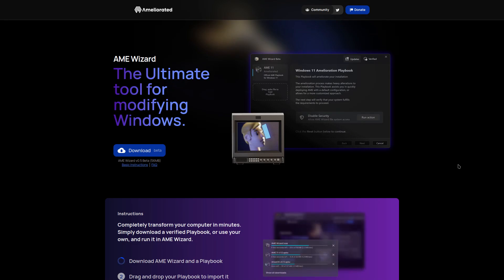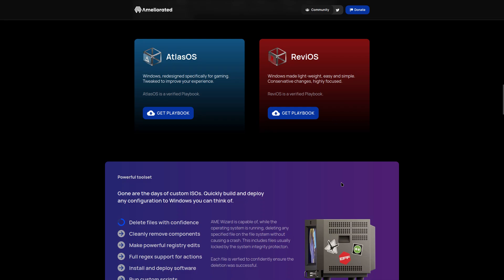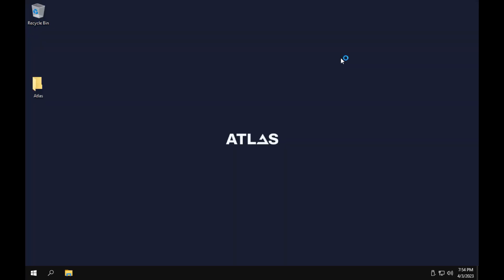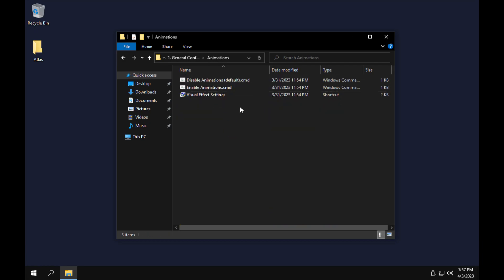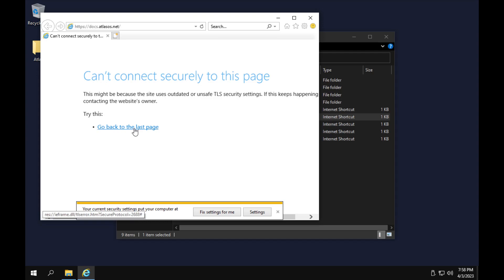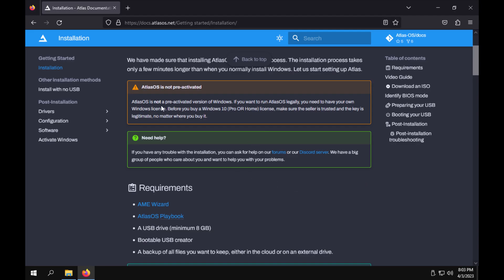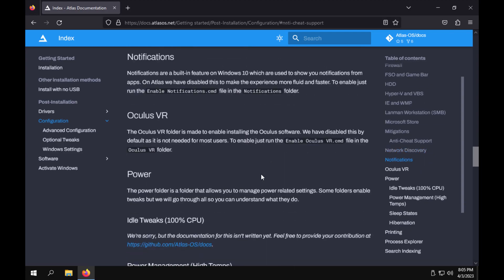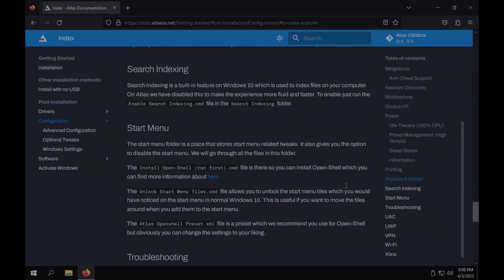Windows AME Playbooks: A "Linux Distro" for Windows Ameliorated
Today we take a surface-level look at the Ameliorated Dev team's latest release which is Playbooks for Windows AME, which are a way of automating Windows AME installation and streamlining the process. Playbooks allow for different "distributions" of Windows AME to exist as well, which reminds me of an early Linux desktop in a way.

Thanks to @thelegendaryqwerty for making me aware of this new project!

XMR wallet: 488tbuUeic42bRd2XL8vv47HVp1R2N7PEUabtSjVVNyVBQb8jJ3Cw7fH2N4b8drZLud5Zn3pdjawaFe8Y9aEb5zbN5oEPTV